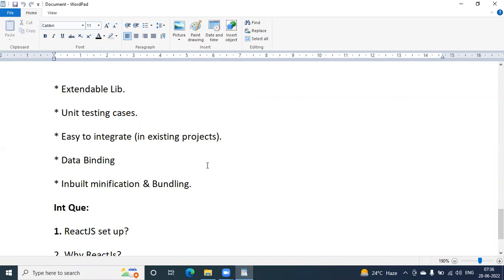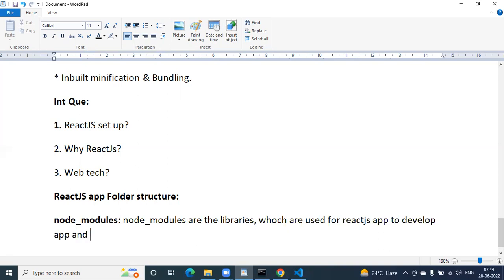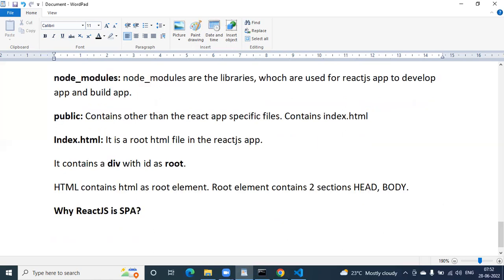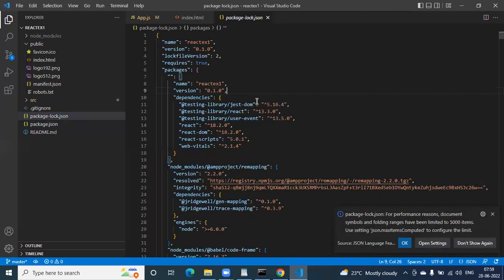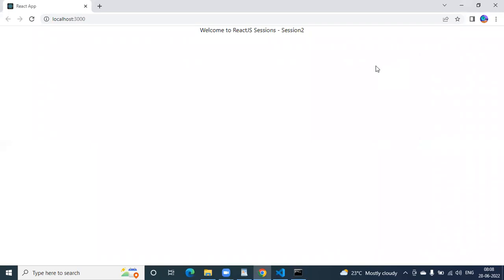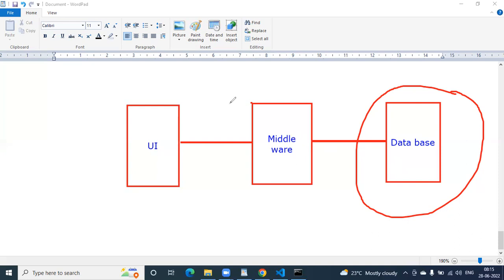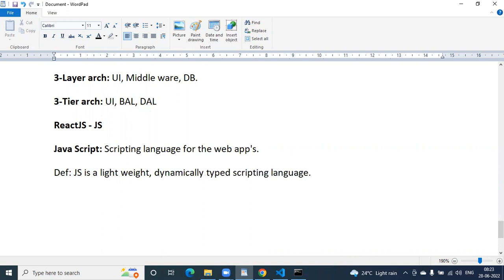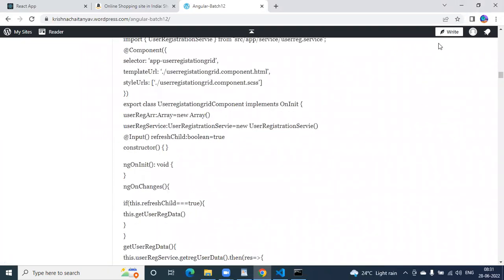2. ReactJS B11 - ReactJS Basics